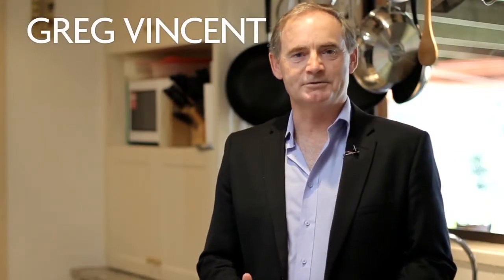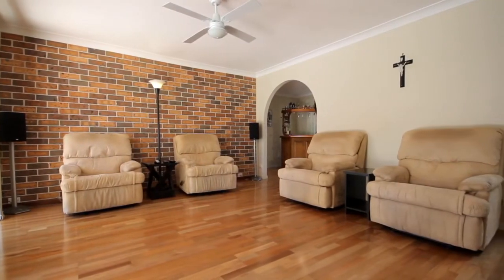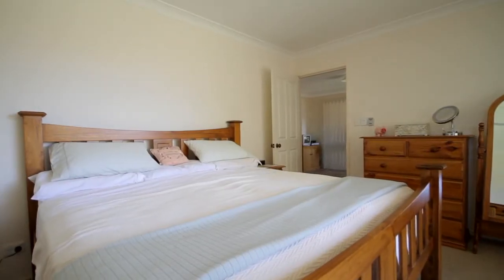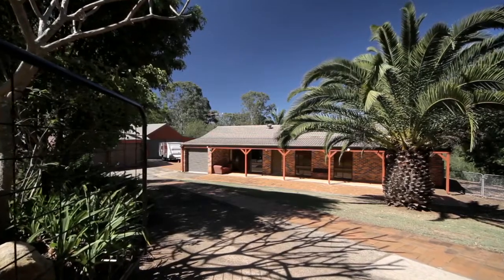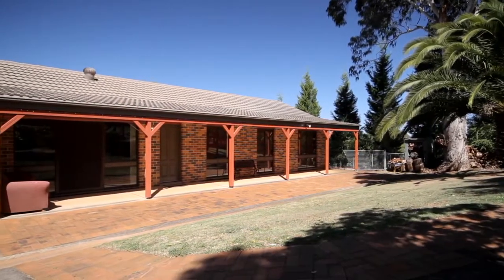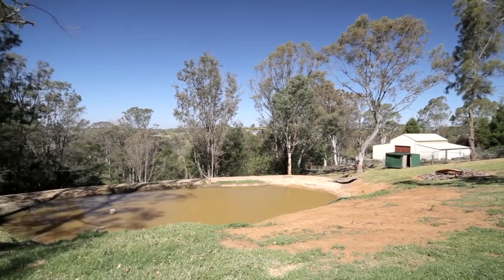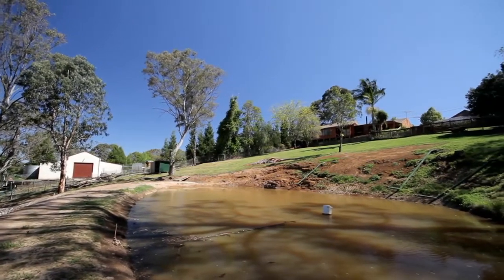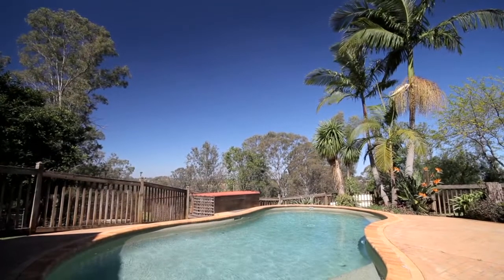257 Hermitage Road, Kurrajong Hills by ONE AGENCY The Hawkesbury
If you want to enjoy a Relaxed, Peaceful, Easy-To-Maintain Rural Lifestyle then it would be hard to go past this Special Property at 257 Hermitage Road, Kurrajong Hills... ONE Acre is such an ideal sized block.